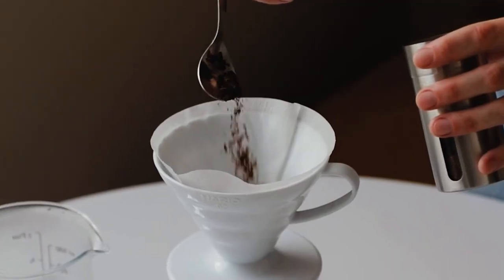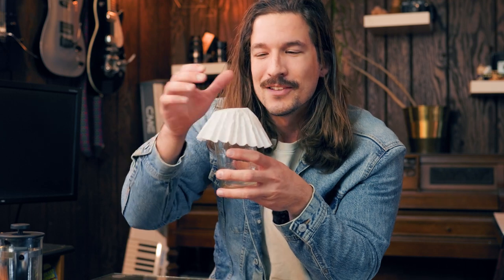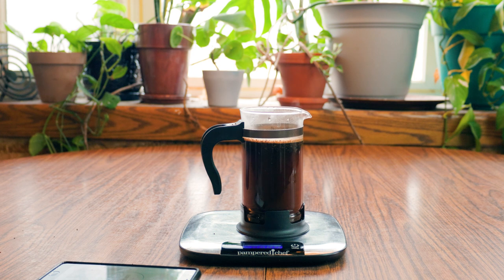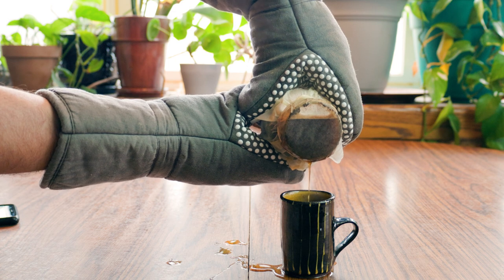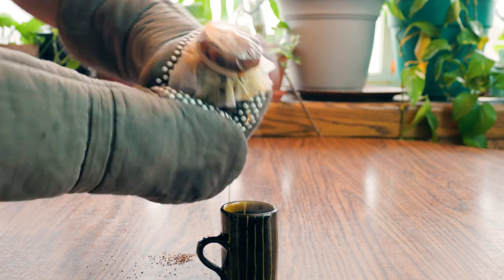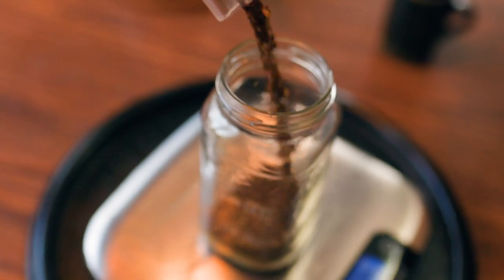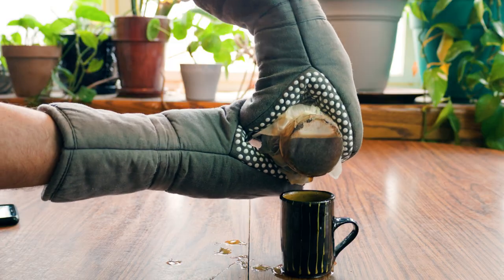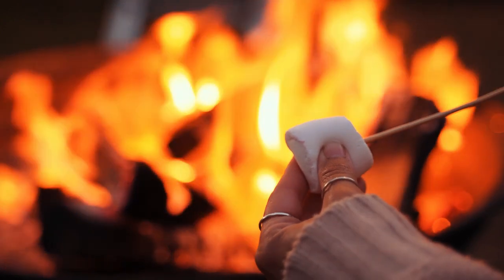Coffee Hack Better than a French Press?